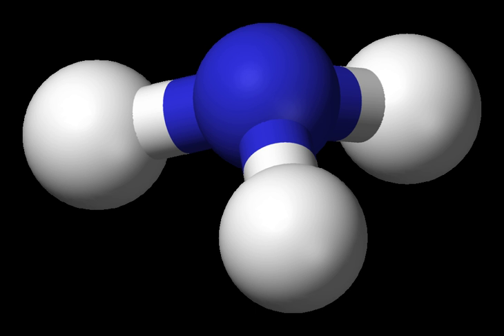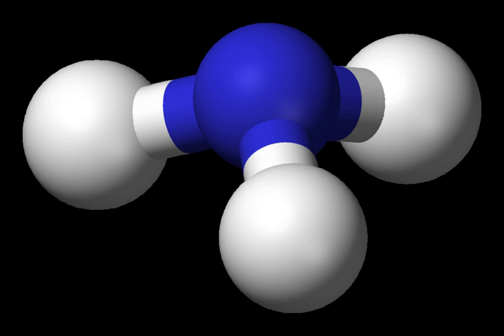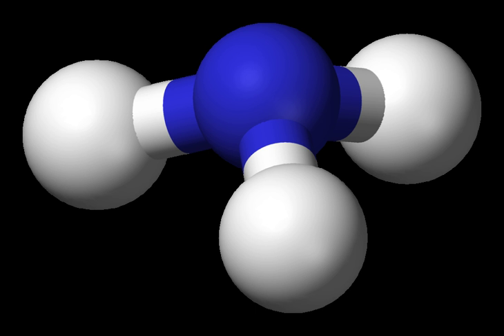Diphosphane | Wikipedia audio article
This is an audio version of the Wikipedia Article:
Diphosphane

00:00:18 1 Properties, preparation, reactions
00:01:22 2 Organic diphosphanes
00:01:55 3 See also

- Socrates

SUMMARY
Diphosphane is an inorganic compound with the chemical formula P2H4.  This colourless liquid is one of several binary phosphorus hydrides.  It is the impurity that typically causes samples of phosphine to ignite in air. An older name is diphosphine.